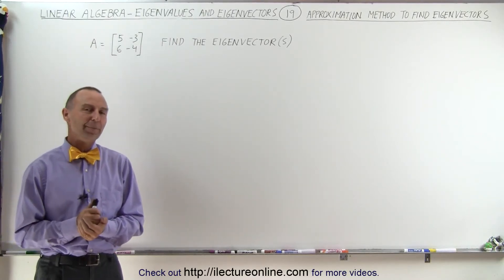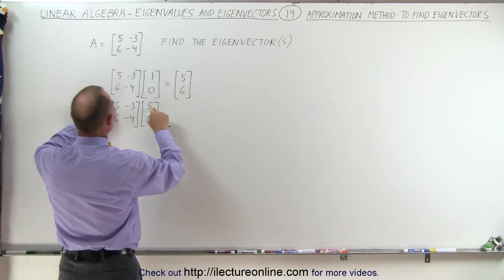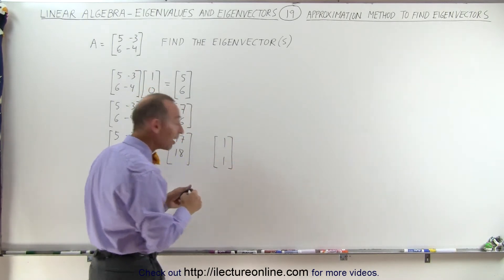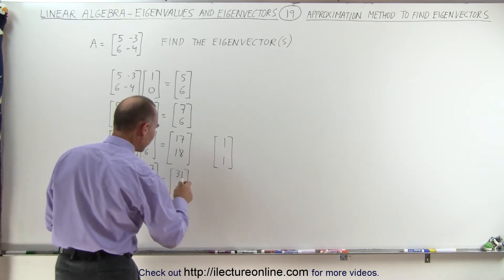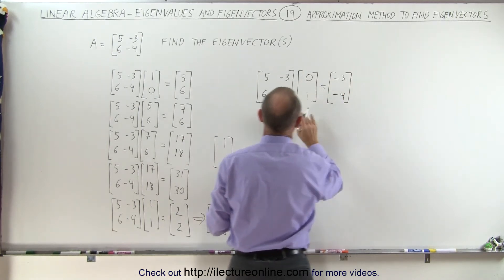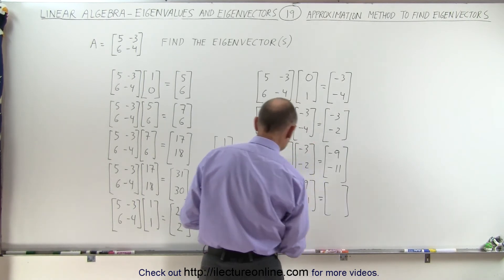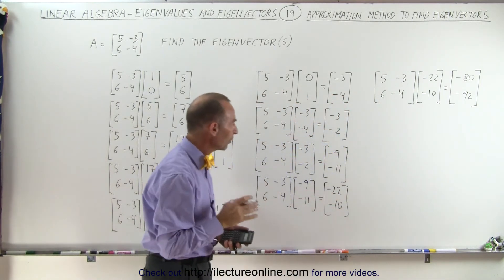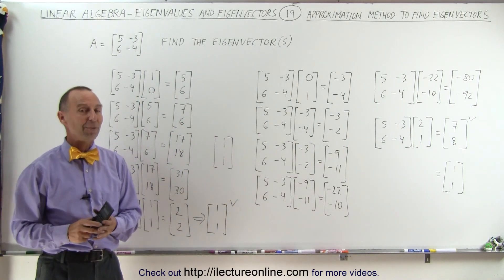Linear Algebra: Ch 3 - Eigenvalues and Eigenvectors (19 of 35) Eigenvectors=? Approx. Method: 1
In this video I will find eigenvector(s)=? using the approximation method where A is a 2x2 matrix.